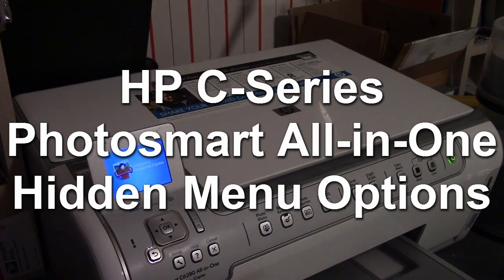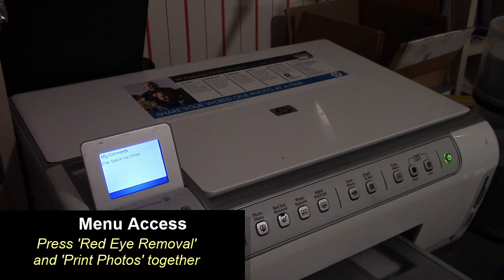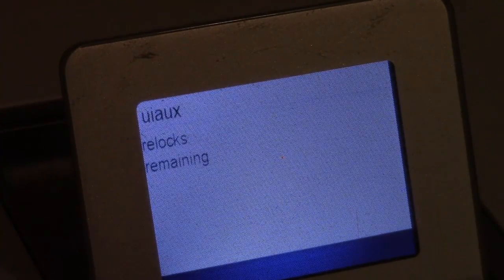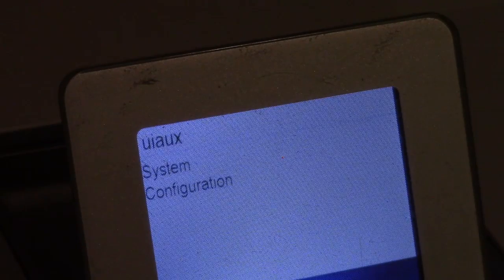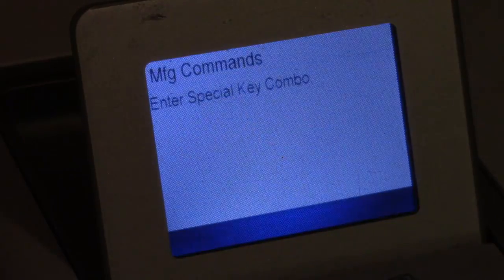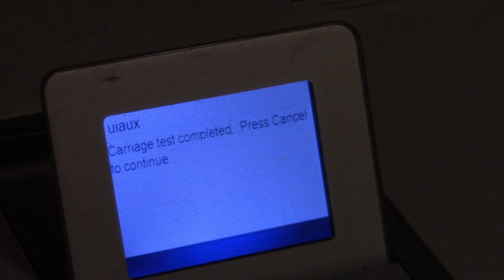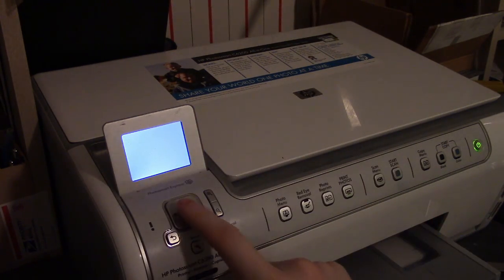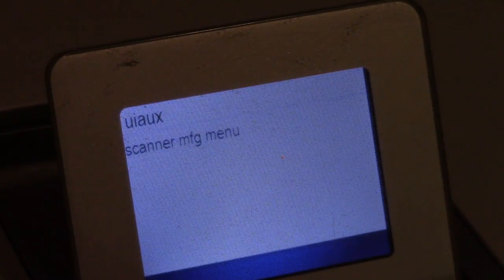HP C-Series Photosmart All-in-One Hidden Menu Options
. Some (possibly not all) HP Photosmart All-in-One units have specialized menus built into their firmware. The unit I'm showing in this video is a C6280. I've found there are four different menus:

Support - Mainly when diagnosing problems when working with HP support.

Service - Most tests and reports can be accessed here.

MFG - This provides some configuration options.

Underware - This seems to do with the standard functions of the all-in-one unit.

When using the options in these menus keep two things in mind:

1 - Some options can potentially damage or make your unit unusable if you don't know what you're doing.

2 - If your unit is still under warranty, this is most likely going to void it. _